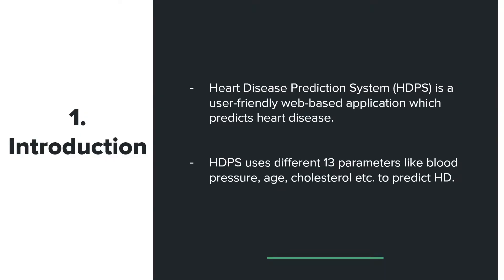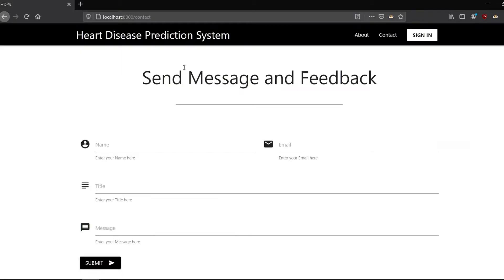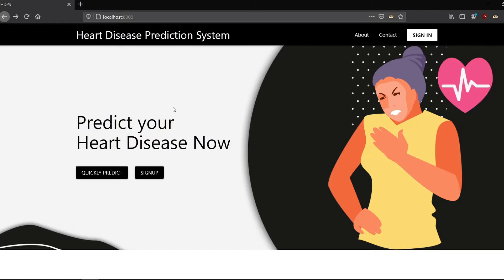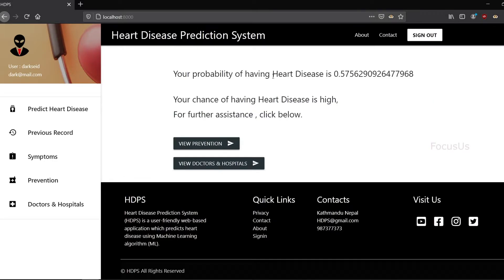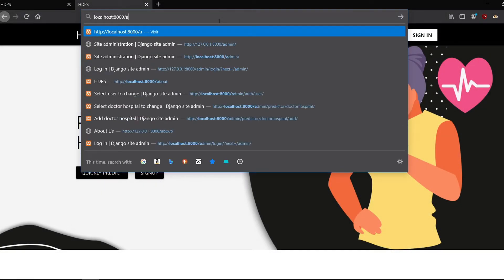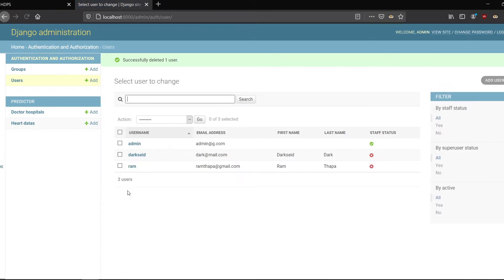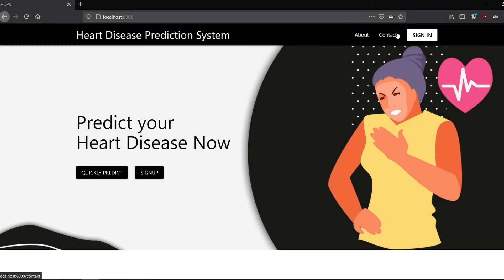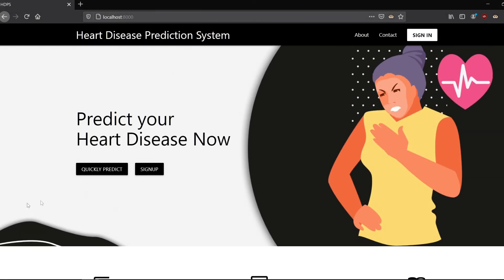Heart Disease Prediction System using Logistic Regression (Scratch) ║ Project Demo ║ Part 1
Heart Disease Prediction System (HDPS) is a simple, user-friendly web-based application that can predict heart disease using Machine Learning Algorithm Logistic Regression. 13 different attributes like age, sex, cholesterol, etc. are taken from the User to predict Heart Disease. In this video, we will learn
 how to use overall HDPS.

HDPS